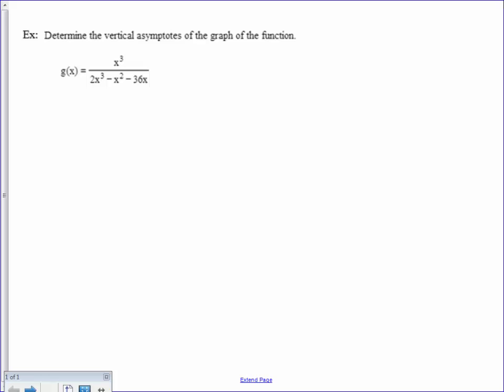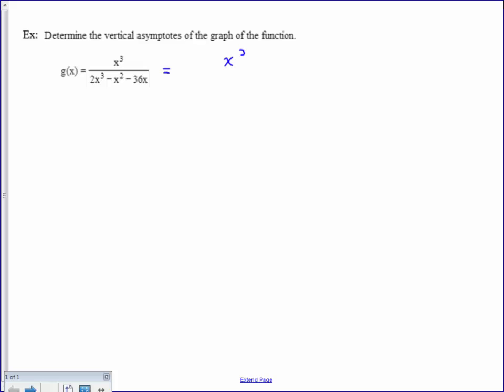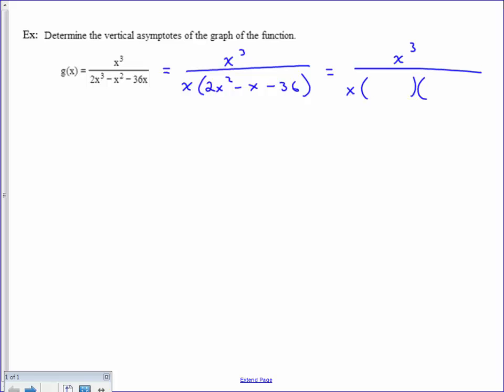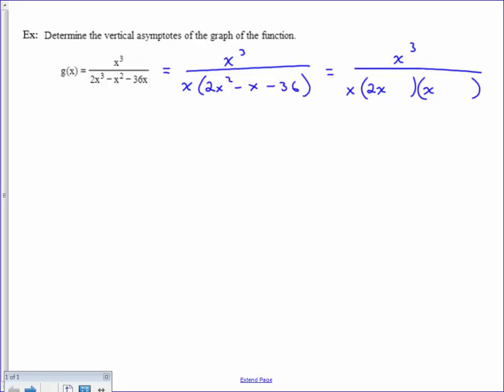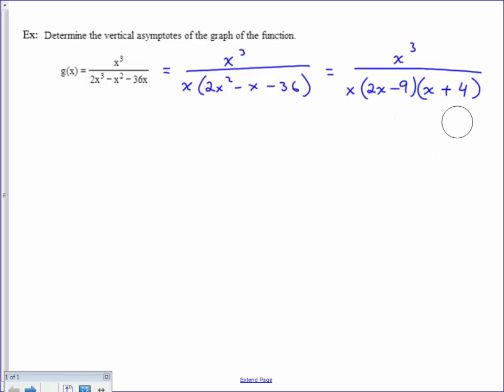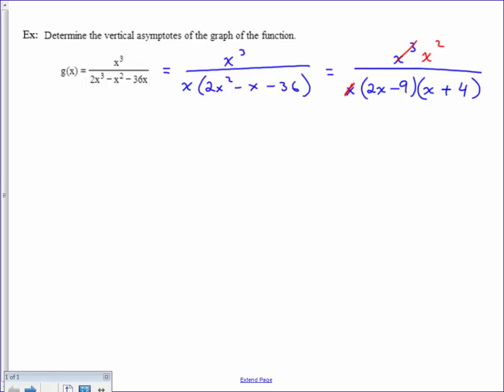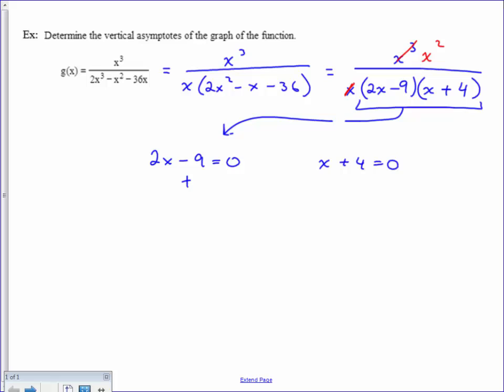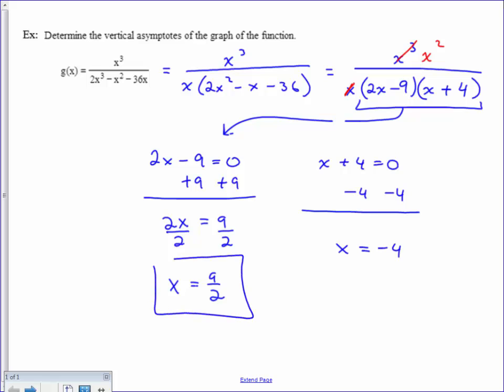Math 1314 - 4.5 Pg 168 - Ex 1